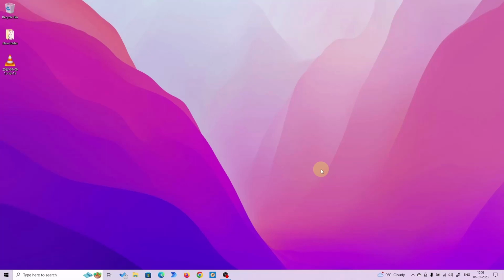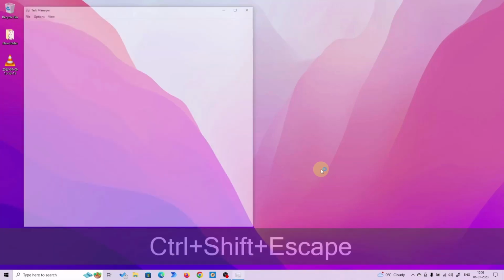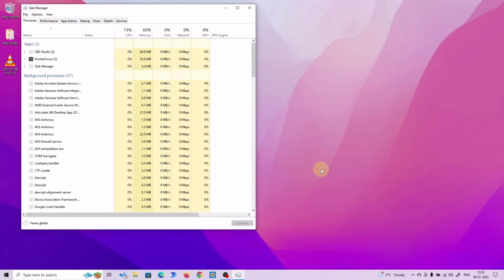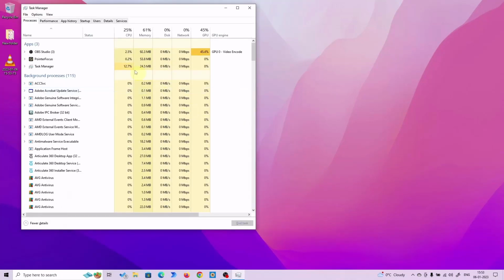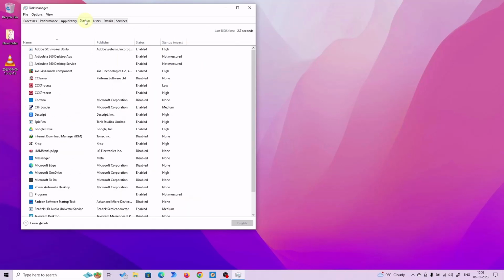🛑 How to DISABLE STARTUP PROGRAMS in Windows 10/11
Disable programs from automatically starting up in 2 simple steps (Windows 10 & Windows 11). This will imporve your system boot time and enhance performance of your PC. Text-to-Speech AI Videos: